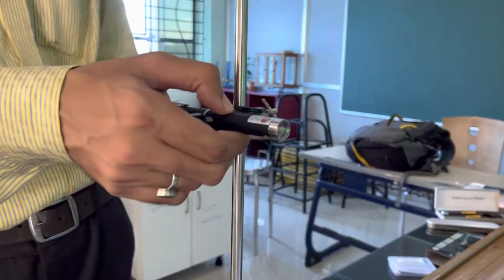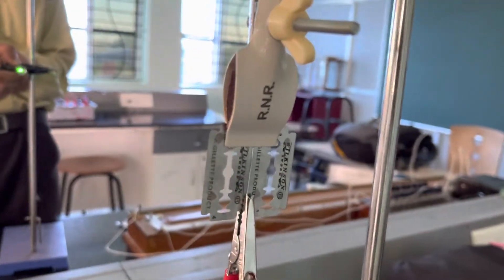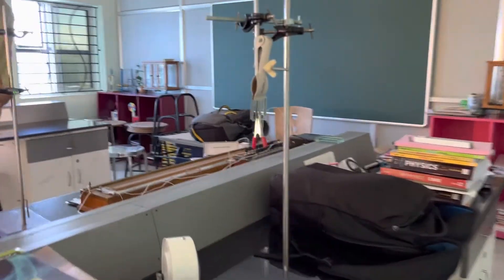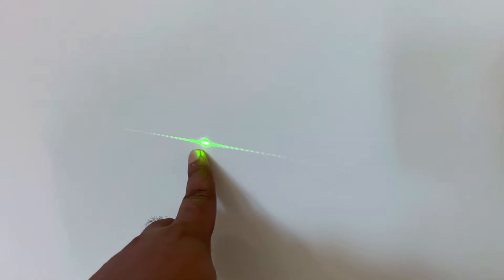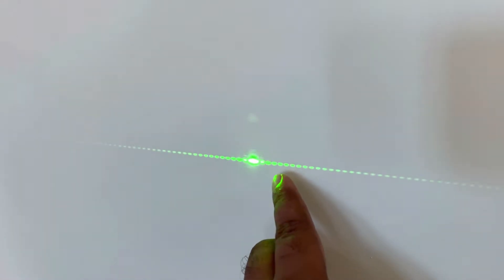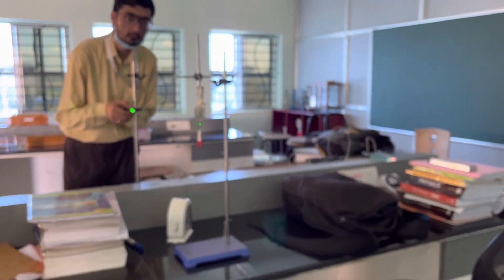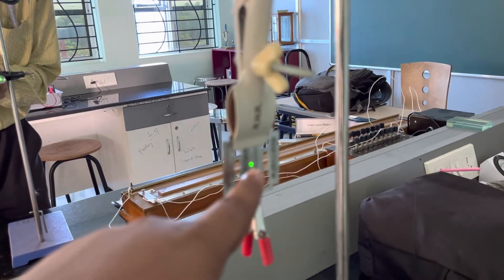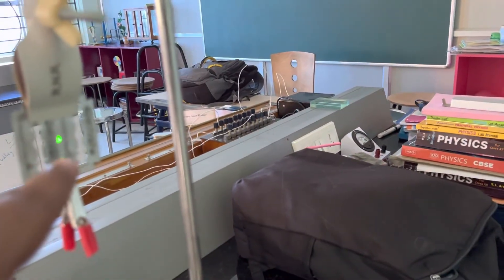To observe Diffraction of light through a thin slit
Activity on diffraction
Diffraction activity at home
Diffraction activity for classroom
CBSE class 12 physics activity